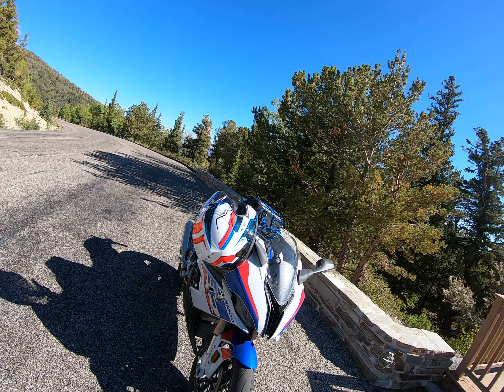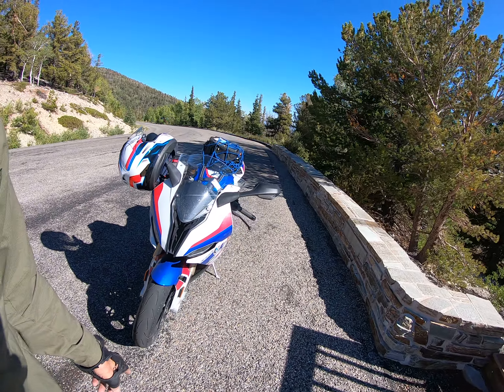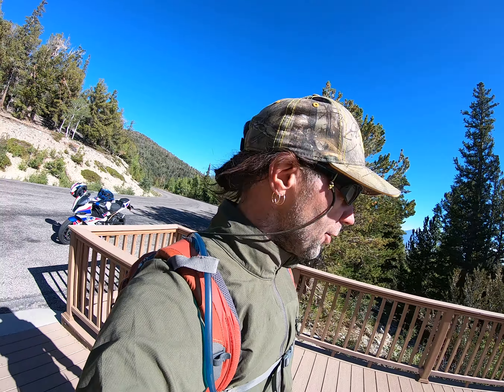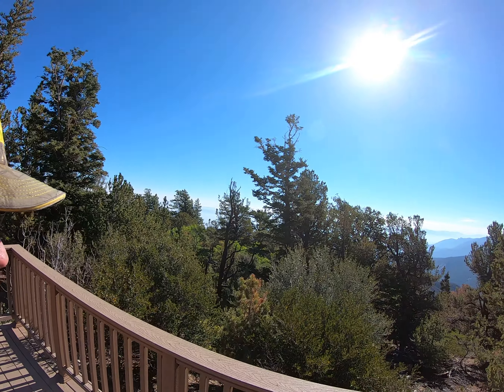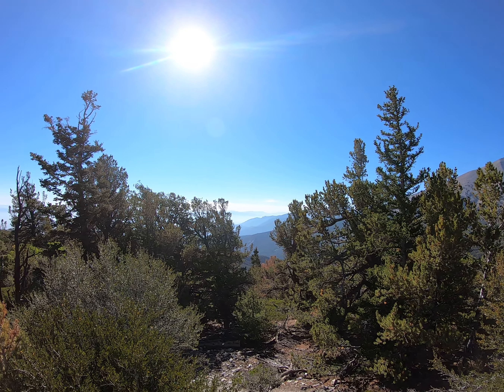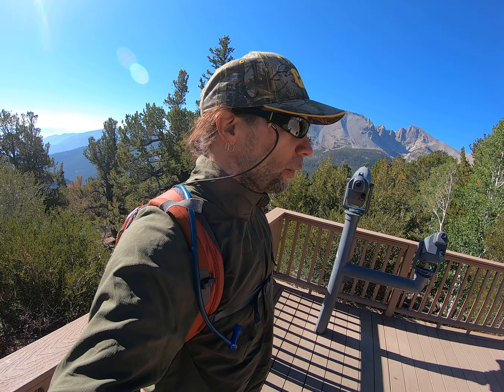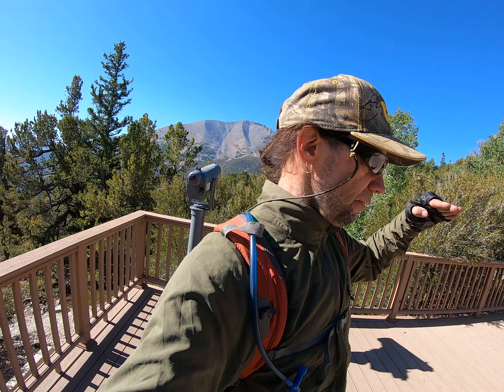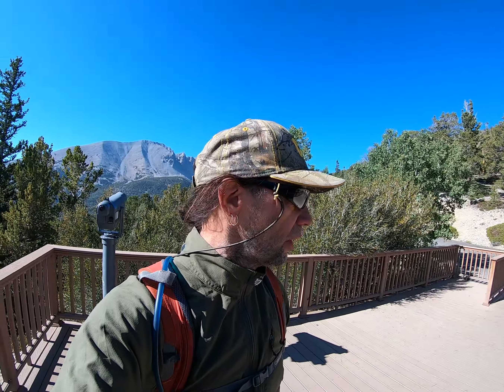JEEP OVERLANDING X BMW S1000RR